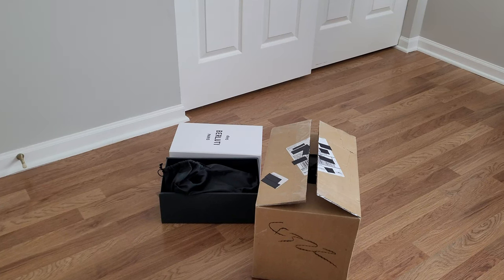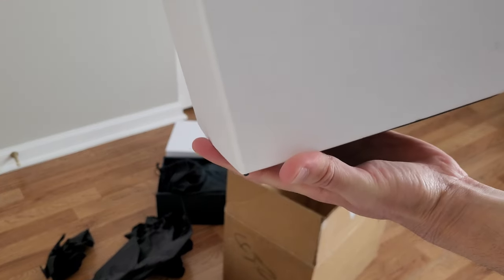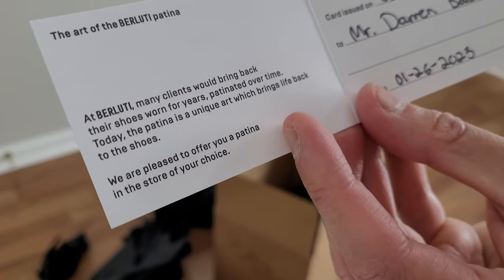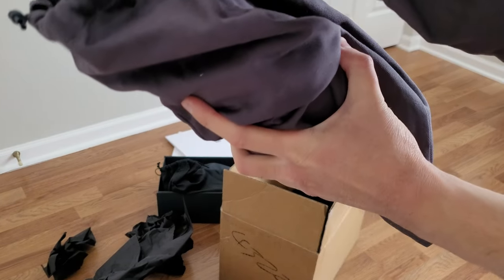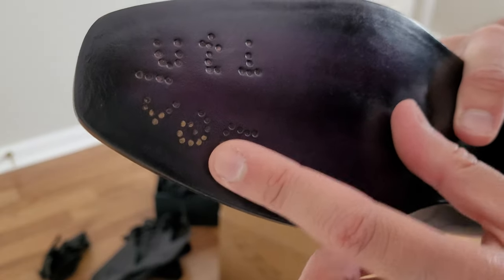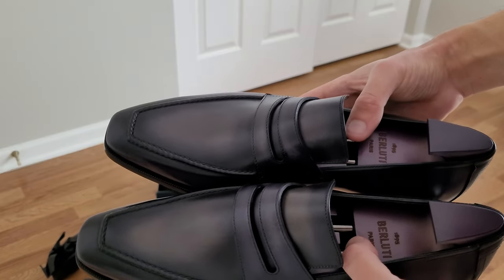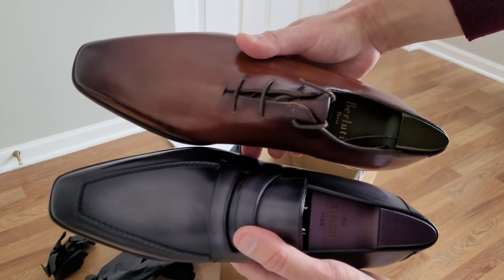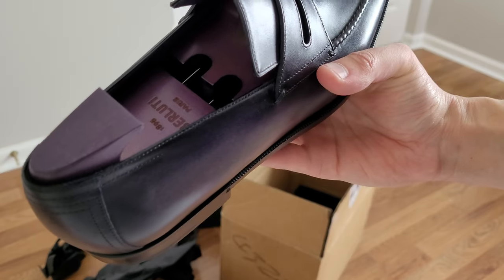Berluti Andy Demesure Loafer unboxing